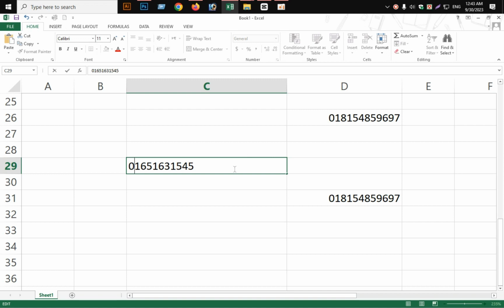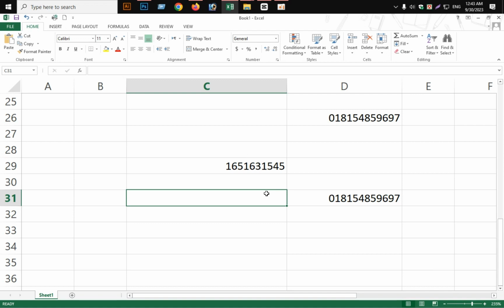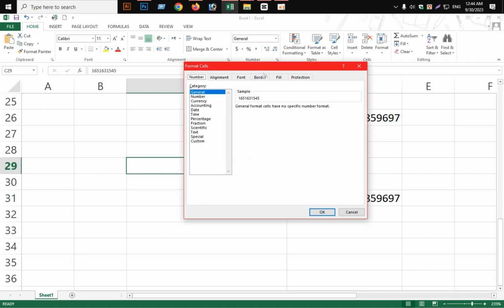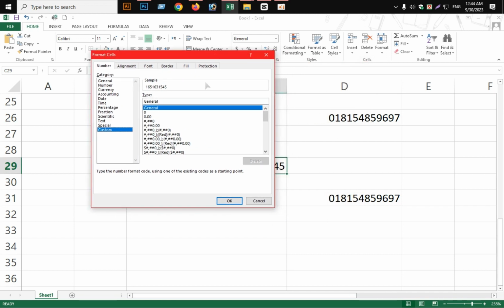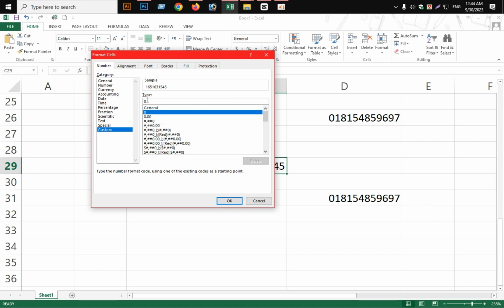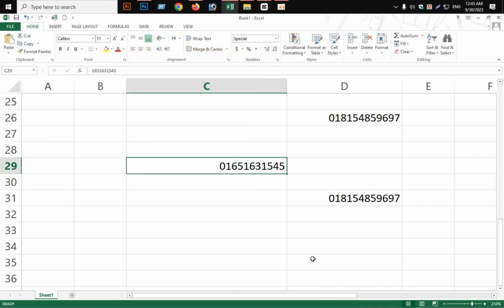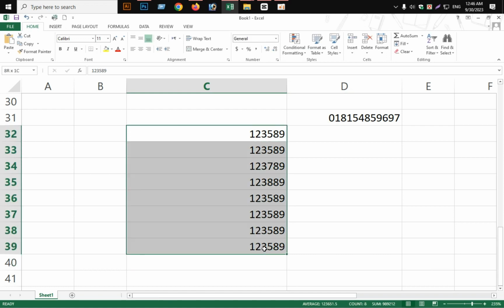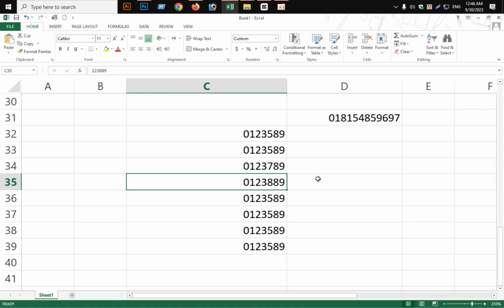How to insert 0 before an number in Microsoft Excel.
Hi there,
This is Saifur Rahman. Here in this video, I've shown you how to insert 0 before any number in Microsoft excel.